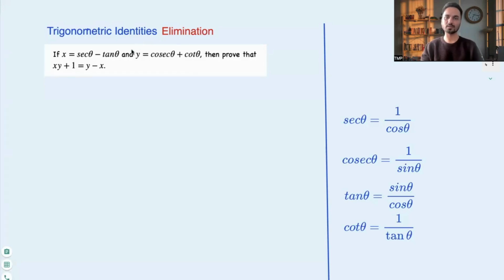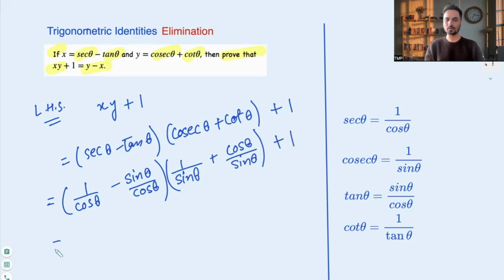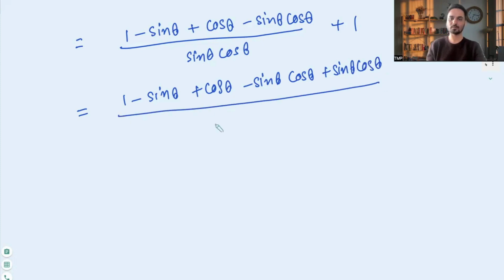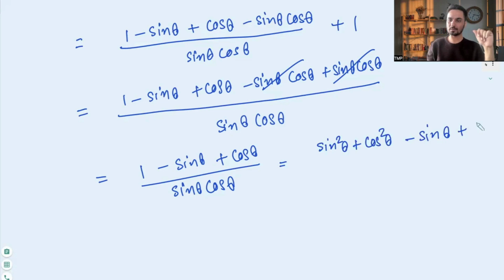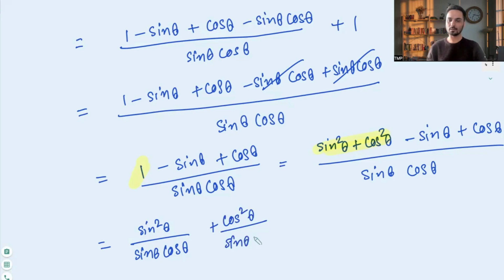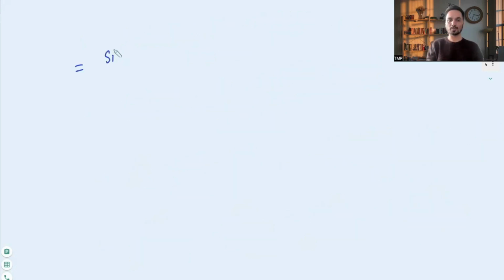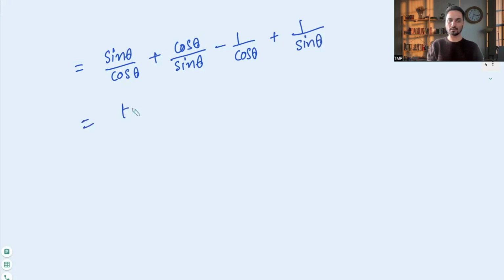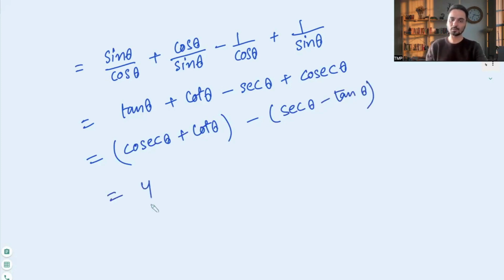x=secθ - tanθ|y=cscθ+cotθ|xy+1=y-x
Hey, everyone! 👋 In this video, I'll walk you through a step-by-step proof of the trigonometric identity xy+1=y-x. We'll use the given expressions for x and y, which are x=secθ - tanθ and y=cscθ+cotθ, to demonstrate that they indeed satisfy this identity. 📐✨

We'll dive into the world of trigonometry and manipulate these expressions to show that the left-hand side (xy+1) is equal to the right-hand side (y-x). It's a fascinating journey through the world of mathematical identities, and by the end of this video, you'll have a solid grasp of these trigonometric concepts. 🧠🔍